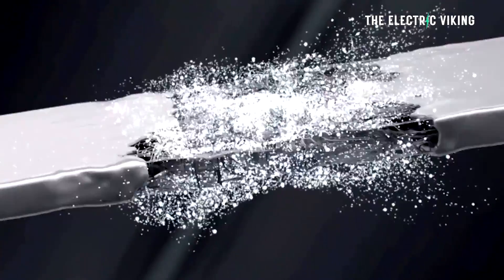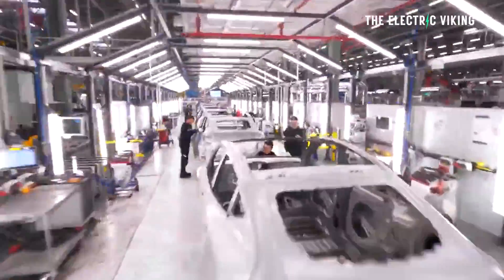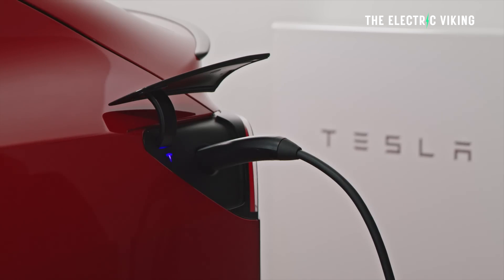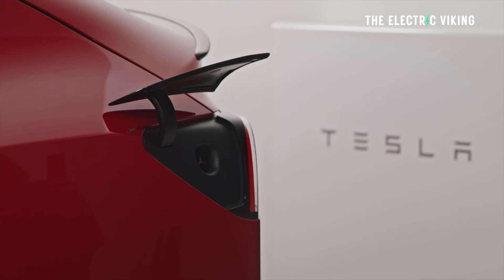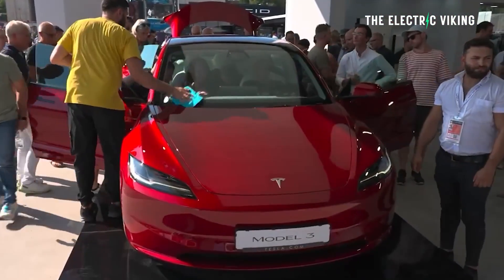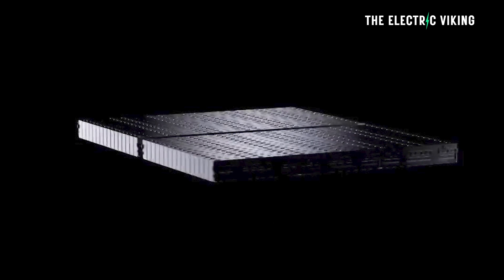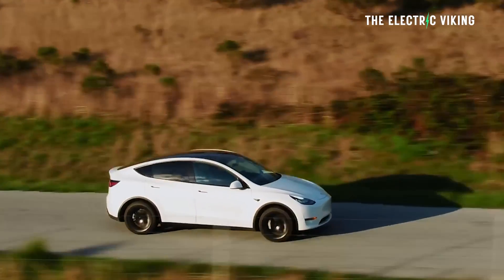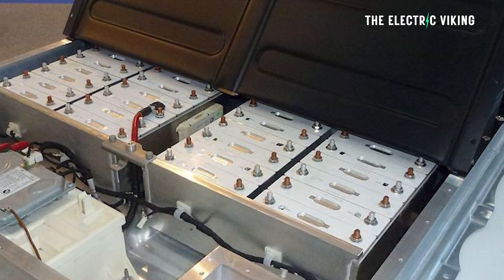Energy density of CATL's Shenxing battery revealed for Tesla Model Y Juniper